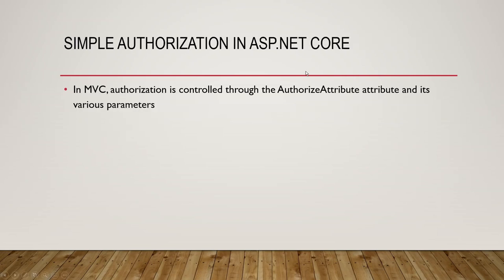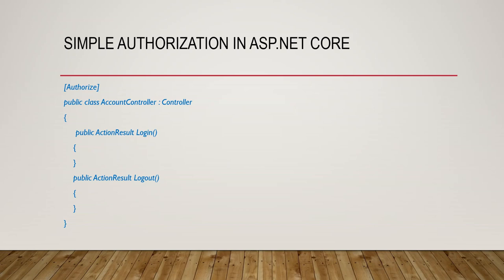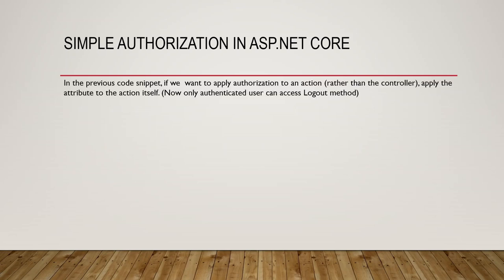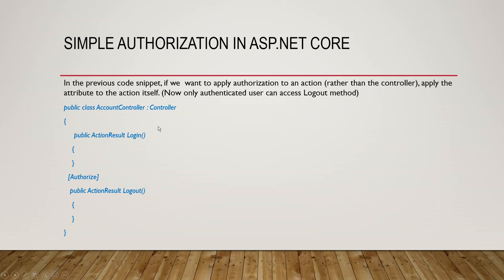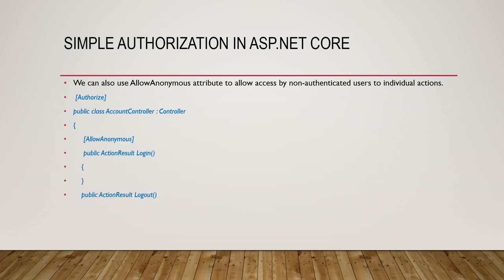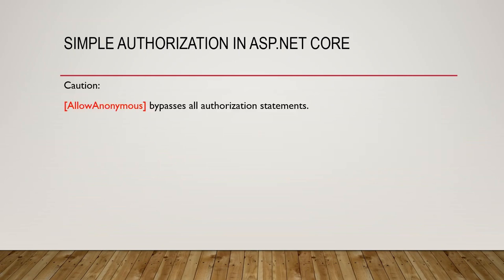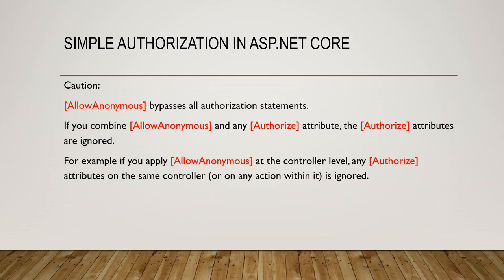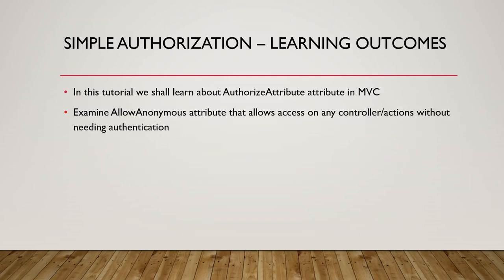Simple Authorization in ASP.NET Core 3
🚀🎓 Next (Unit Testing Blazor ASP.NET 5) -This tutorial discusses the simple authorization in ASP.NET Core3. Authorization refers to the allowable resources that an authenticated person has access to after logging in to a website or any other application.